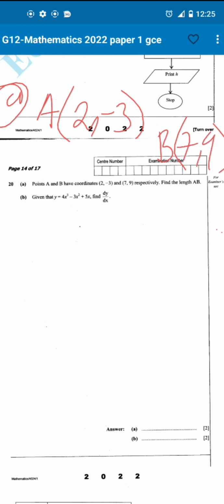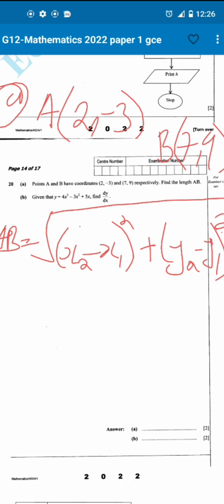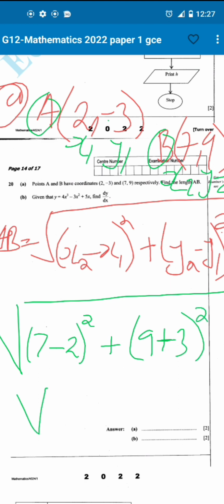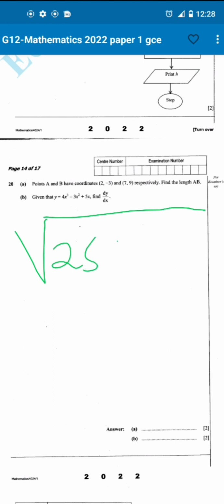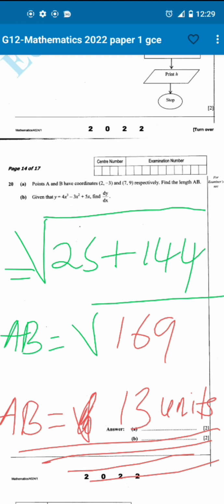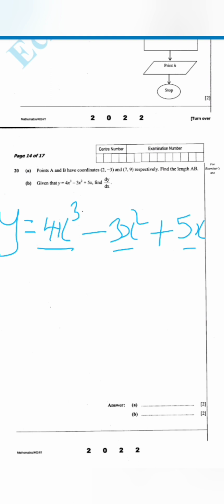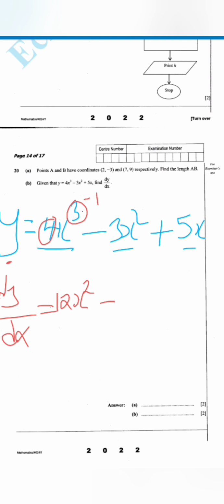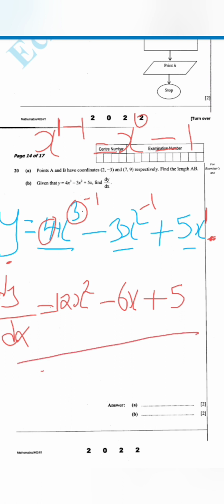2022 GCE P1 QUESTION 20 (a) and (b)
Finding the length of given points Differentiating functions -ECZ